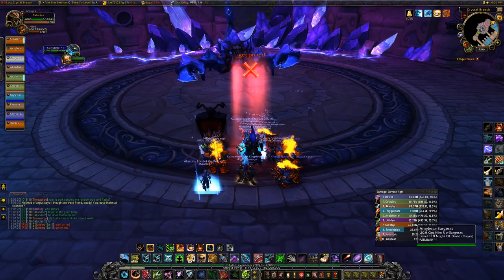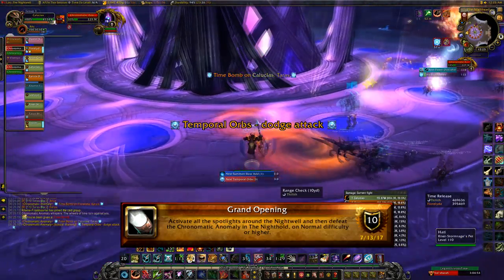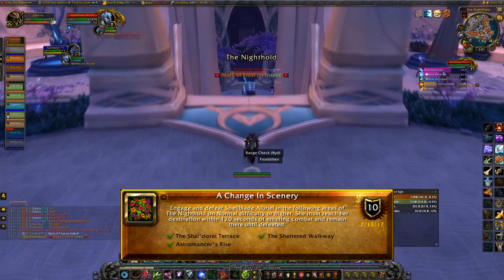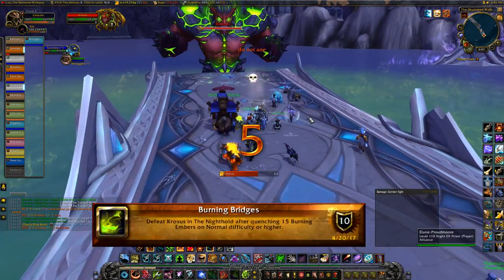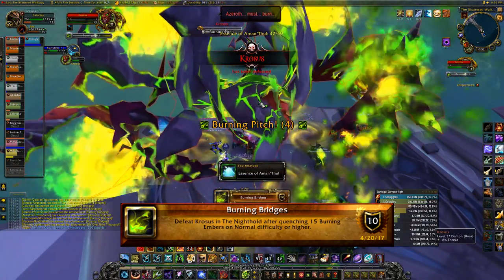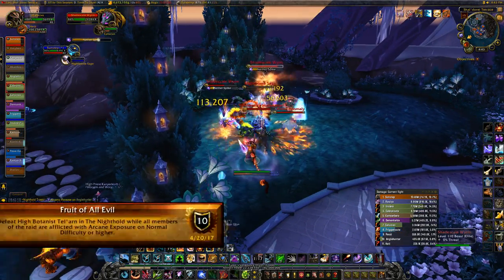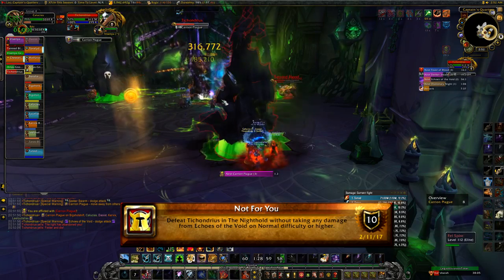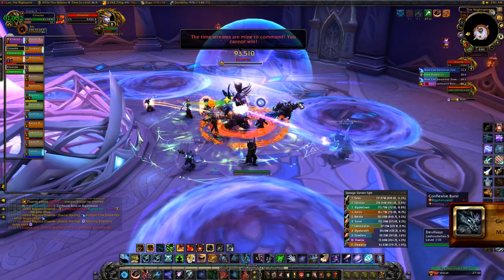How to get all Nighthold Achievements│World of Warcraft Legion